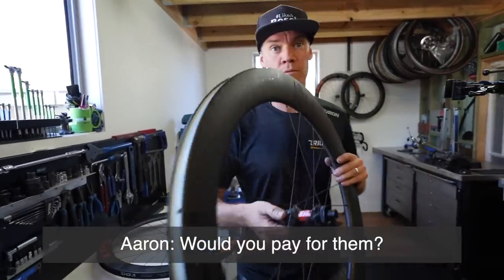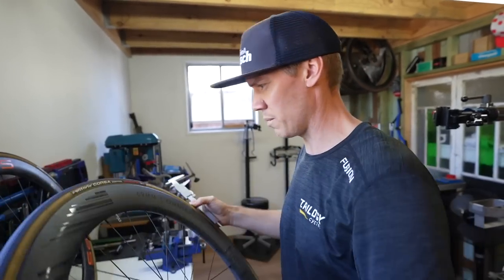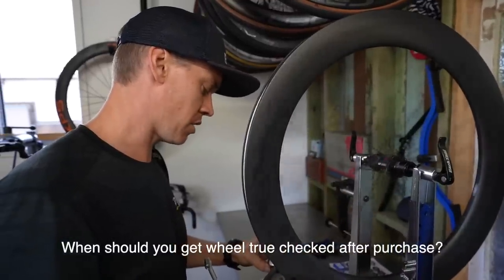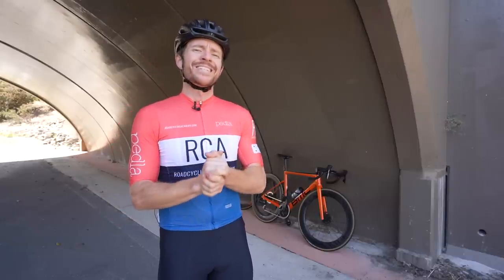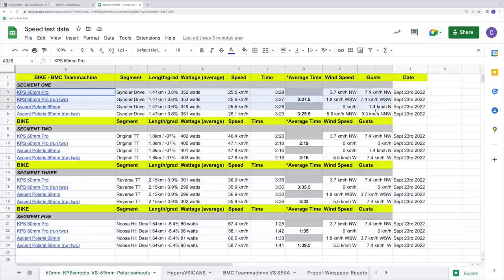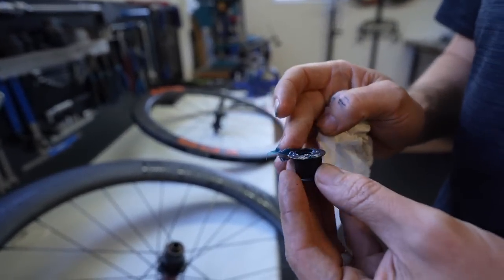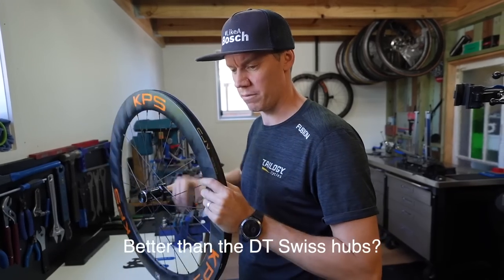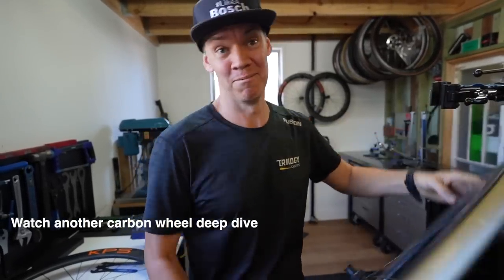69mm Ascent Polaris VS 60mm KPS (Carbon Wheel Review)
Emerging carbon wheels brands. There seems to be a lot of them and the carbon wheel market is becoming more and more crowded. So what's the point in investing into a boutique carbon wheel player when you can buy mainstream and have the peace of mind. In this video we'll be delving into that question, via speed tests, a mechanics point of view, and a general overview of each rim. Aaron will be pulling apart the hubs and giving us a mechanical run down.

Regarding the speed tests:
- All standing starts from same position
- Very low wind day
- Wind direction and gusts noted in spreadsheet
- Tyres and tubes the same
- Same level of water in water bottle (I sip out of one in my car!)
- Same body position
- Same power meter (for this run it was my Wahoo powerlink pedals)